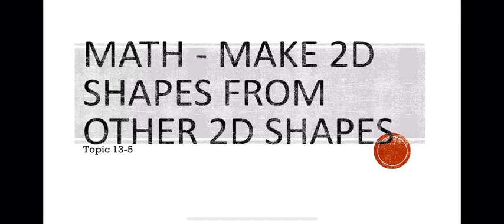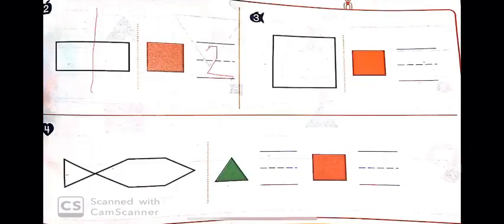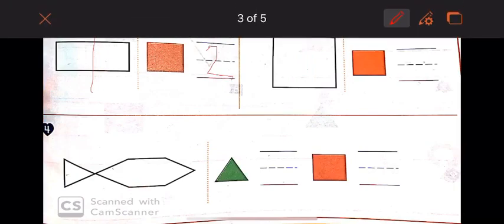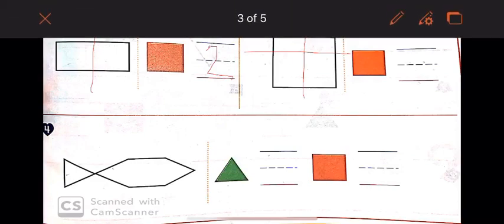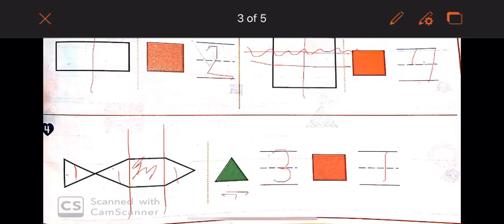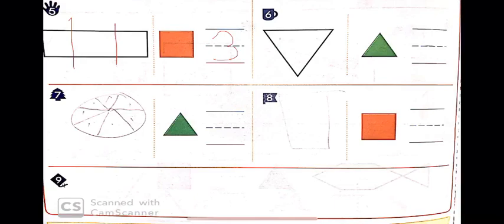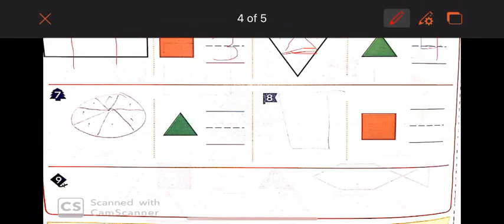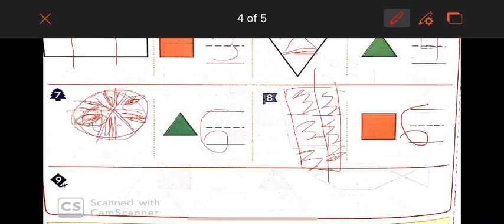Make 2D Shapes From Other 2D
Kindergarten Pearson
Math
Topic 13-5